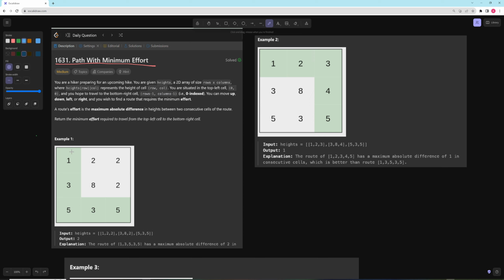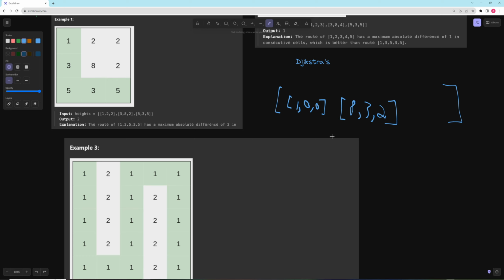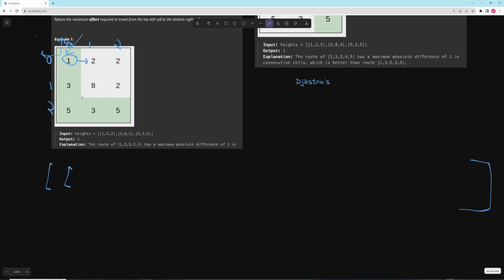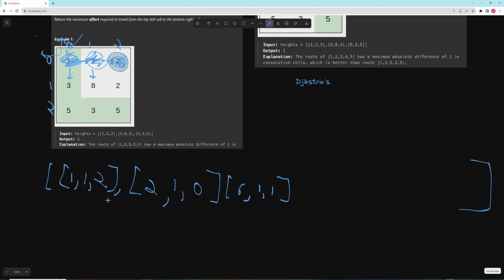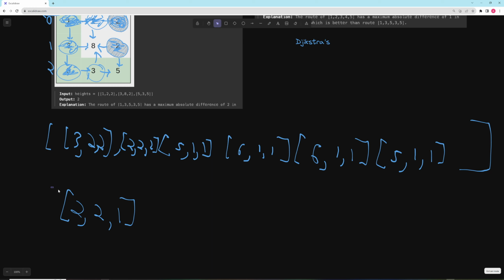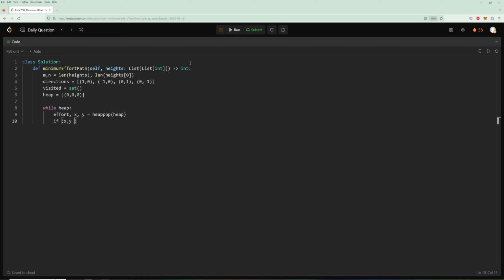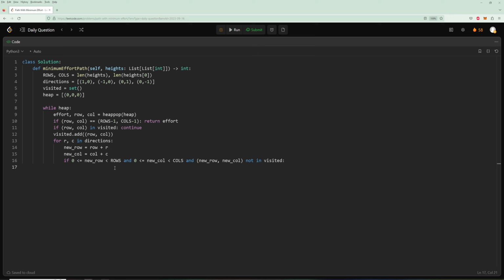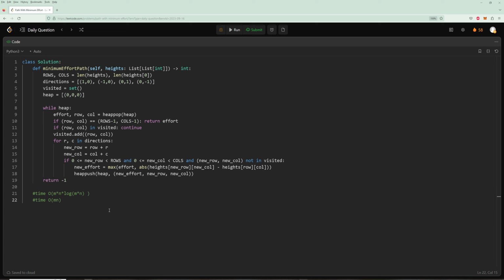Path With Minimum Effort - LeeCode 1631 - Python